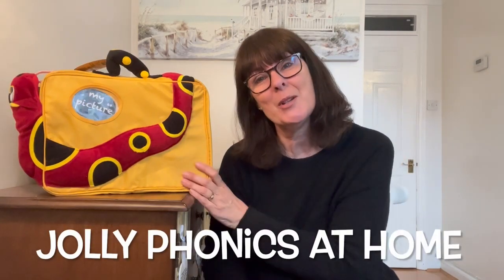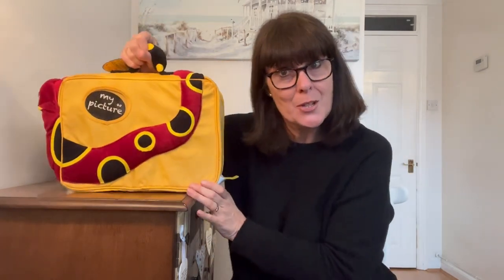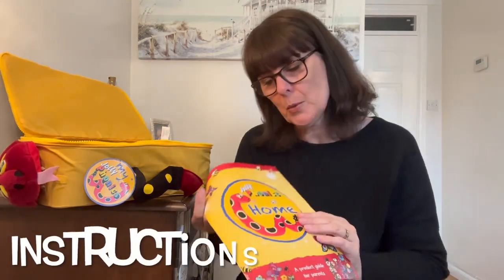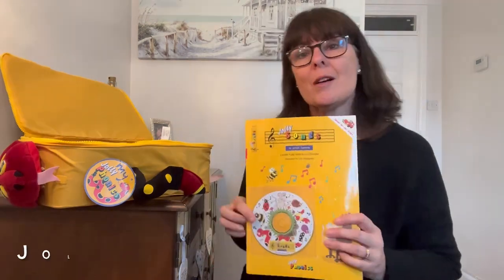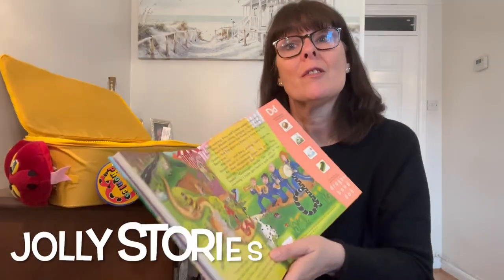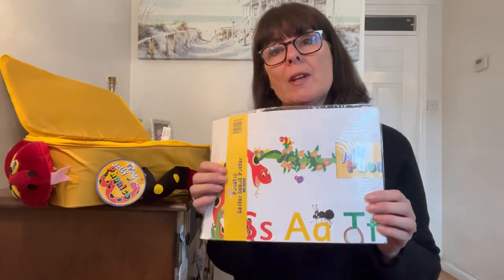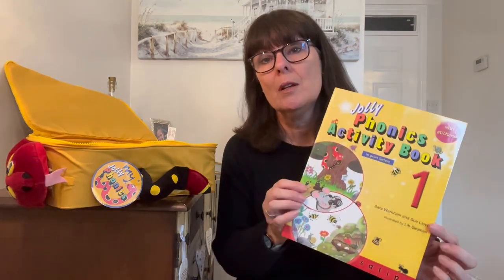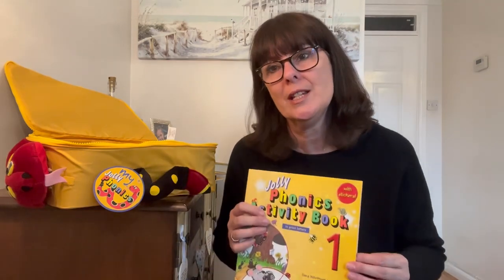Unboxing Jolly Phonics at Home